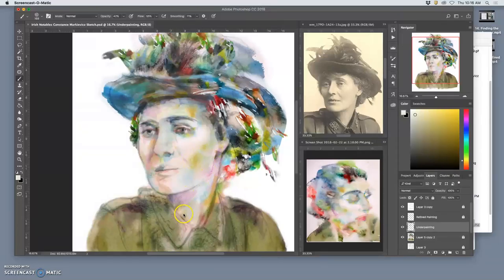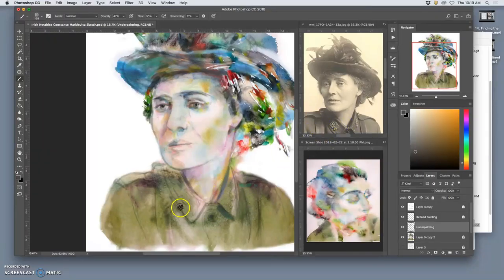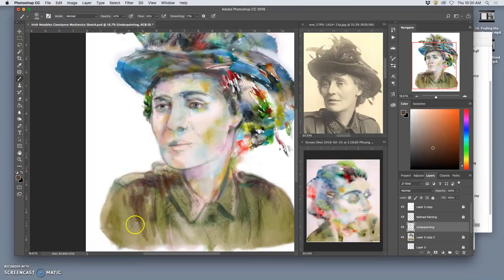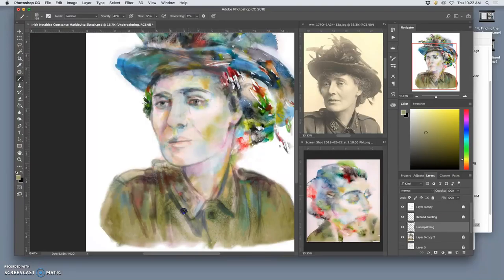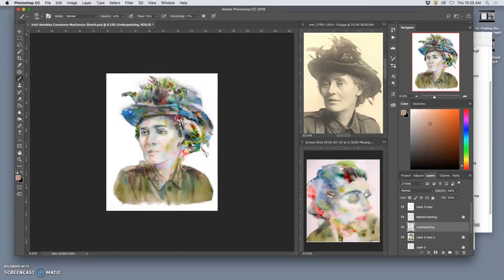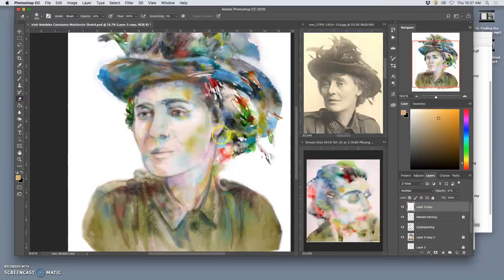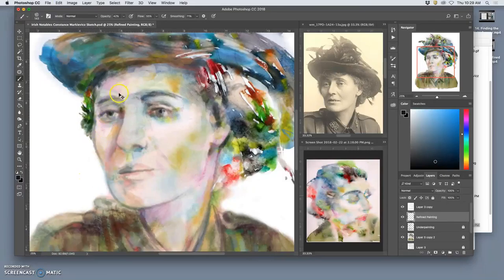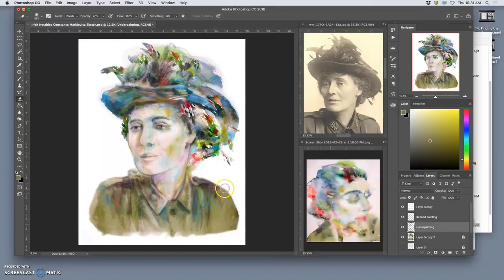16 Finishing Off the Portrait